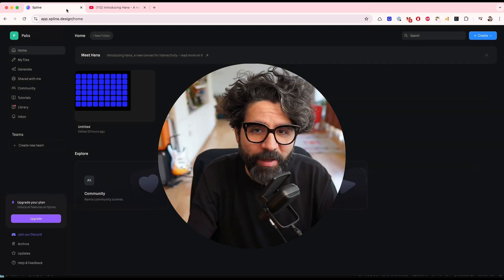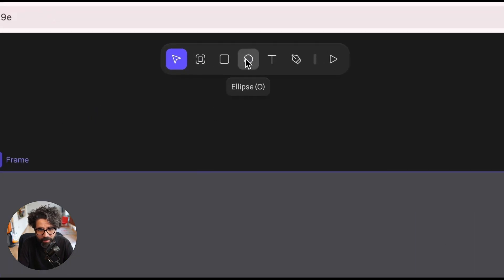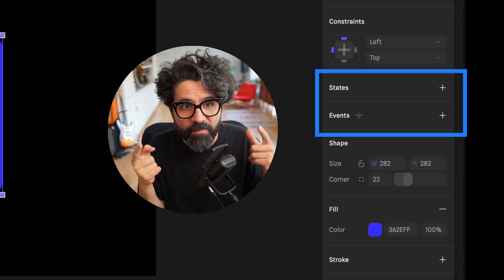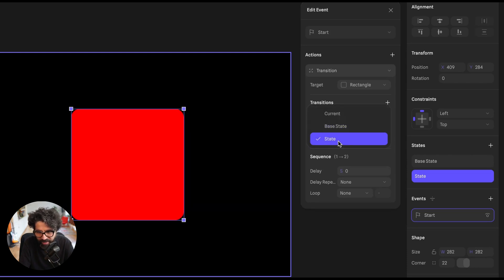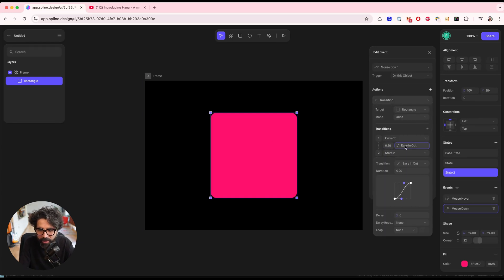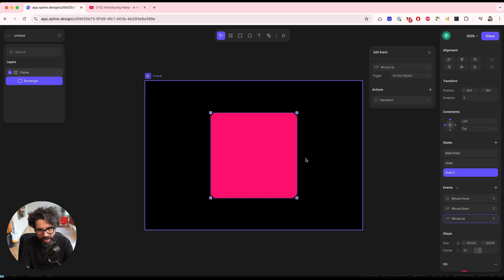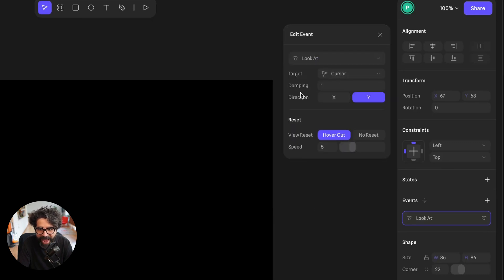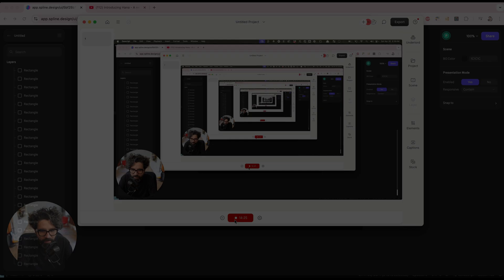Testing Spline Hana 2D Animations with States and Events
A quick review and test of Hana, the new 2D design feature in Spline. I'll show you how to create simple animations and interactions using states and events, and share my quick insights on its capabilities and areas for improvement.